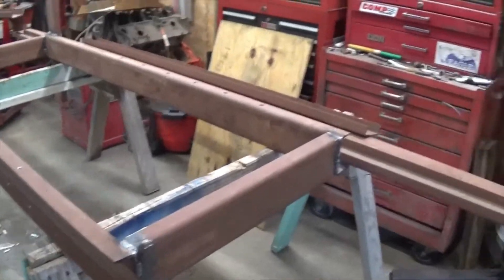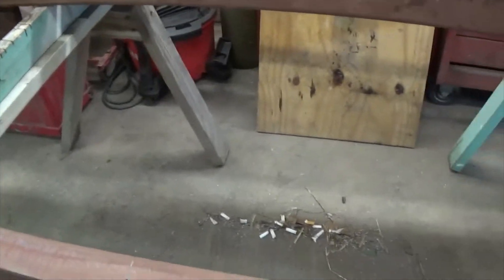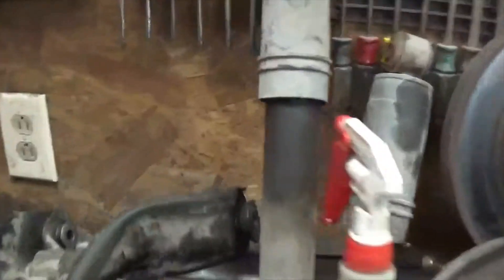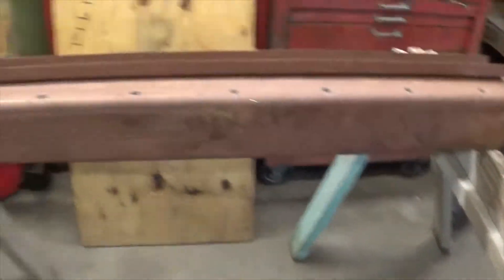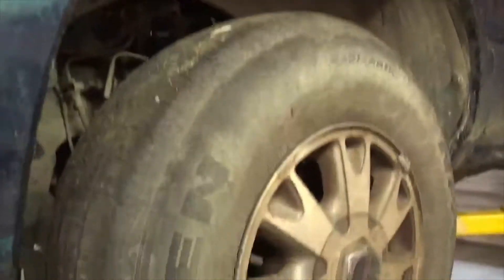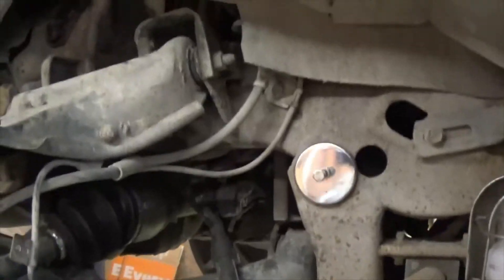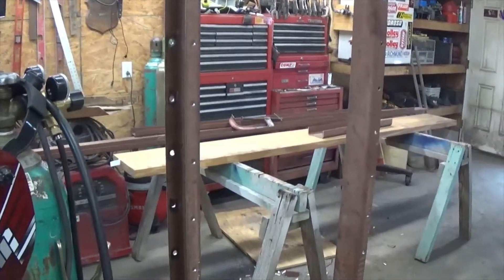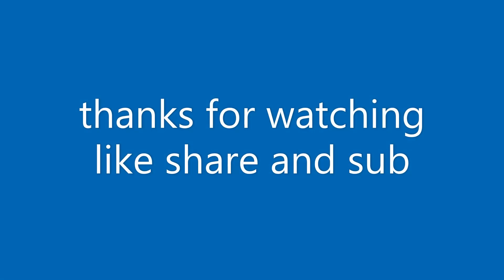new project for the shop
building a shop press